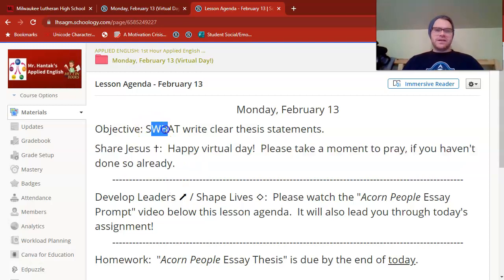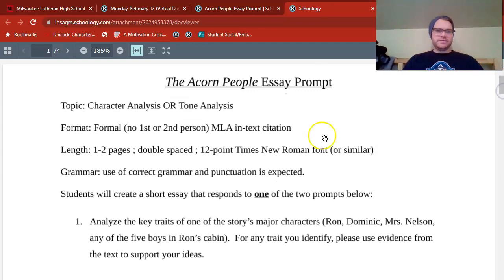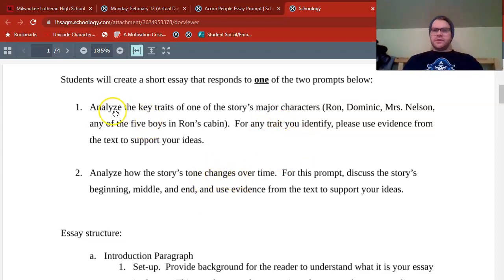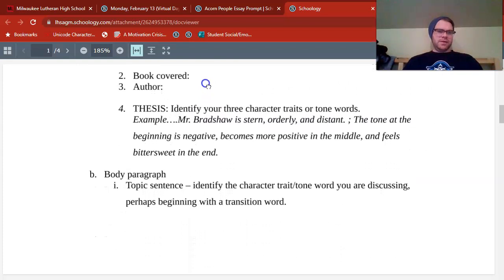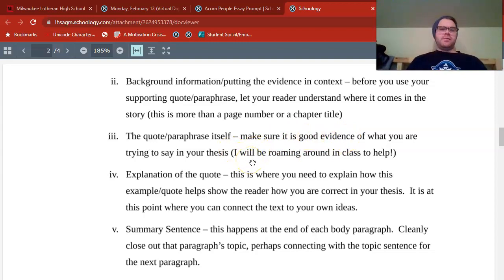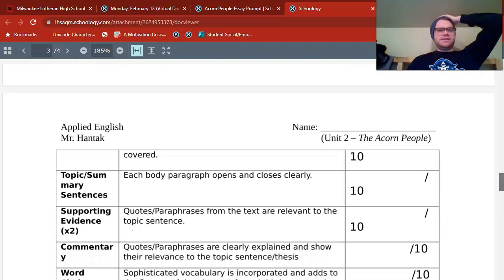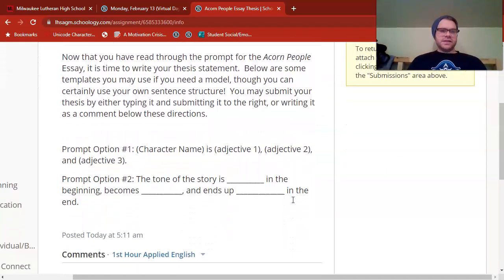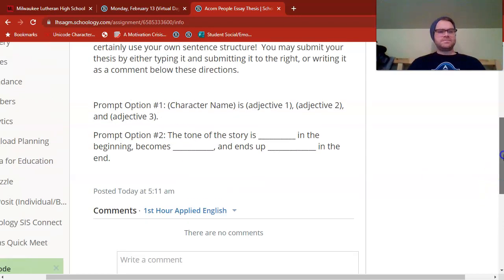Acorn People Essay Prompt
In this video, I walk through our essay prompt for The Acorn People.